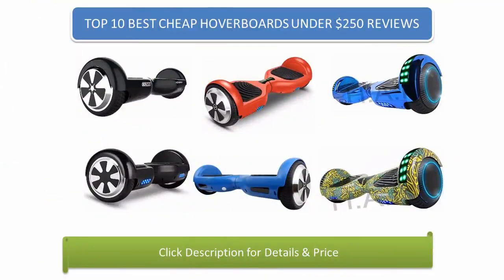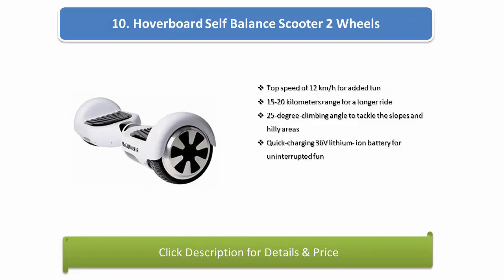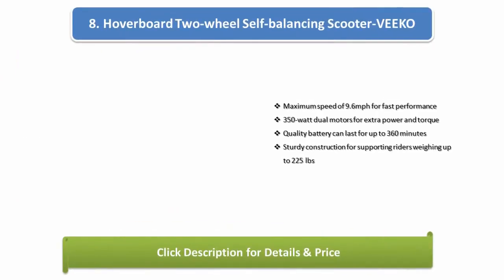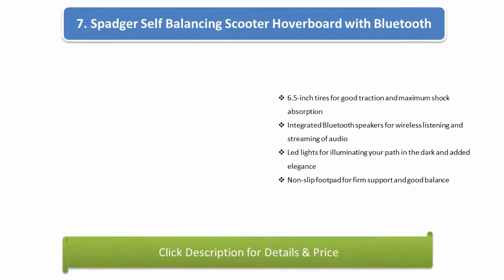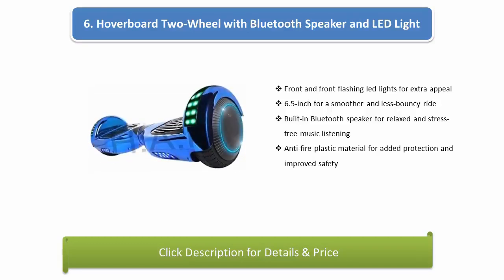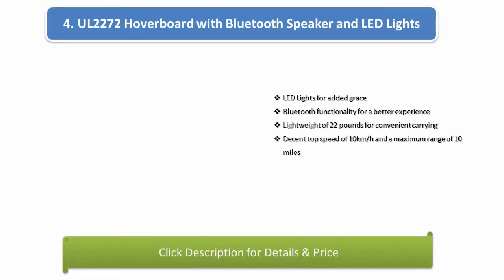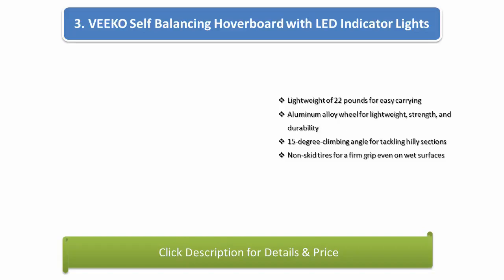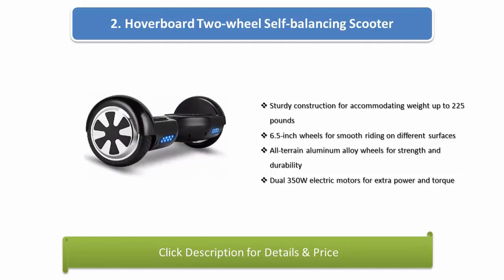Top 10 Best Cheap Hoverboards under $250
List products in video. Click the link below check on Amazon:

1. Hoverboard Self Balance Scooter 2 Wheels:

2. Hoverboard Two-Wheel Self Balancing Electric Scooter:

3. Hoverboard Two-wheel Self-balancing Scooter-VEEKO:

4. Spadger Self Balancing Scooter Hoverboard with Bluetooth:

5. Hoverboard Two-Wheel with Bluetooth Speaker and LED Light:

6. Hoverboard Two-wheel Self-balancing Scooter-VEEKO:

7. UL2272 Hoverboard with Bluetooth Speaker and LED Lights:

8. VEEKO Self Balancing Hoverboard with LED Indicator Lights:

9. Hoverboard Two-wheel Self-balancing Scooter:

10. GOTRAX Hoverfly Hoverboard: